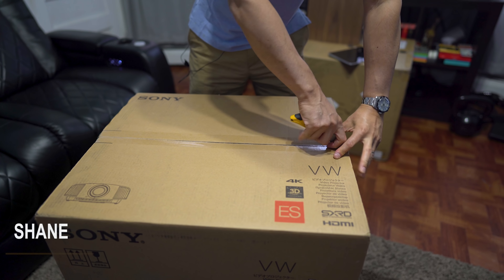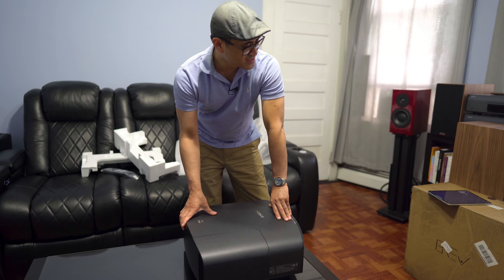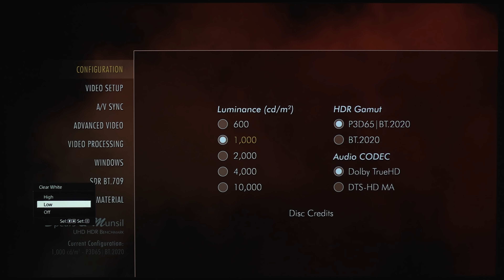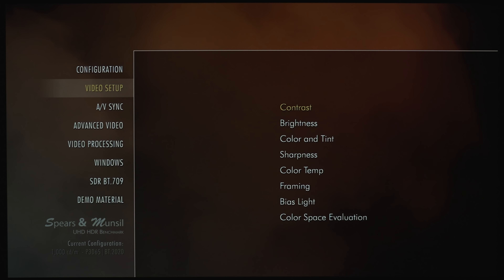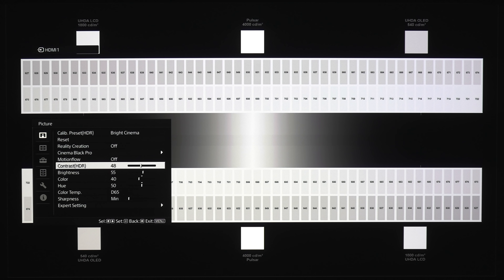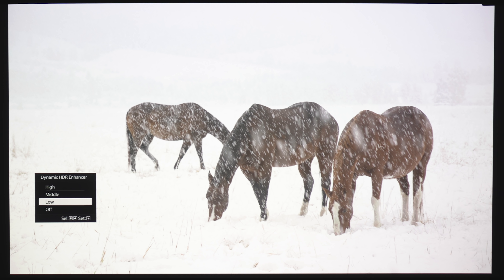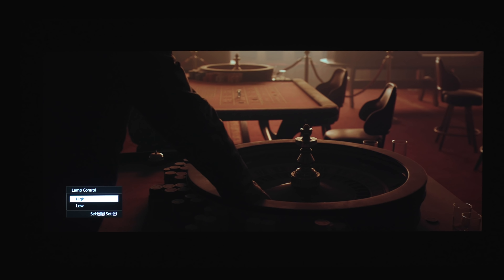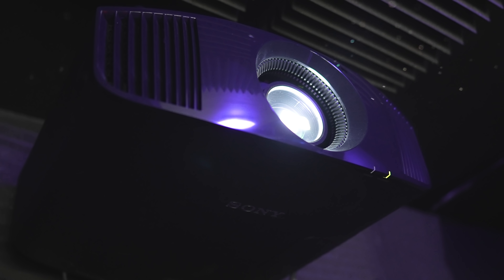REAL 4K Projection! SONY VPL-VW325ES 4K Projector Review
We review the Sony VPL-VW325ES 4k projector with IMAX Enhanced, 3D, X1 Processing, and native 4k resolution.

Value Electronics
35 Popham Road

0:00 SPECS
3:00 SETUP & SETTINGS
8:31 PICTURE
14:50 WRAP-UP

Sony 75X900F:
XPAND X105-RF-X1 3D glasses
*AUDIO*
McIntosh MC255
McIntosh MC257
*SOURCE*
Pro 4K HDR
Panasonic UB9000:
*ACCESSORIES*
*SHOT ON*
Sony a7c: